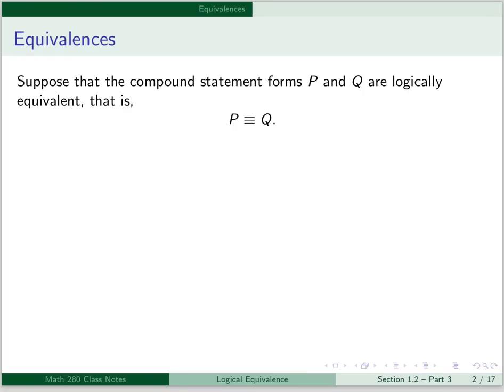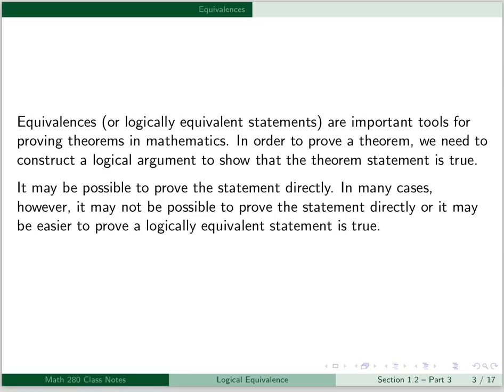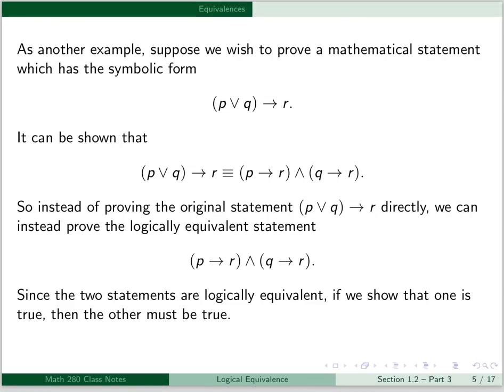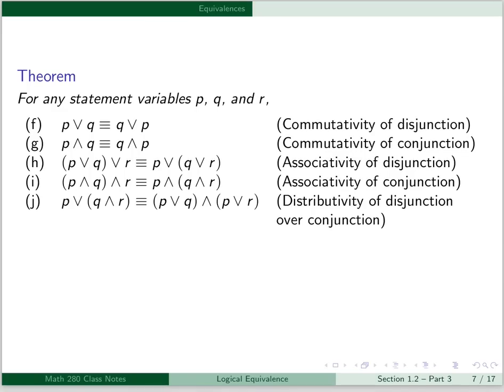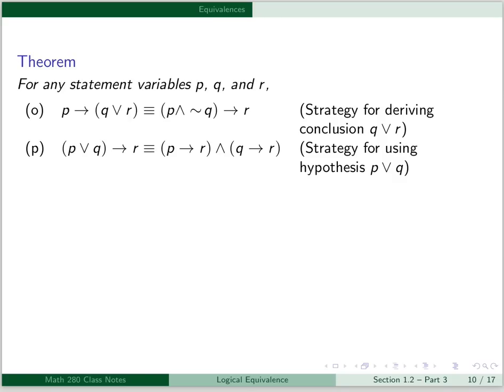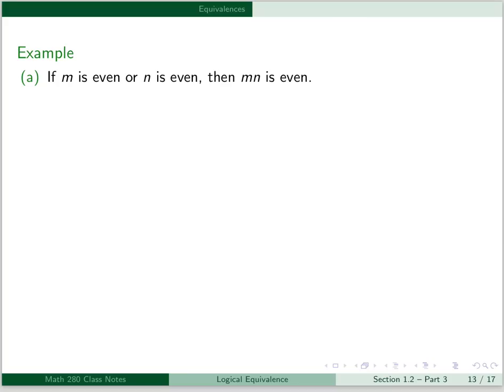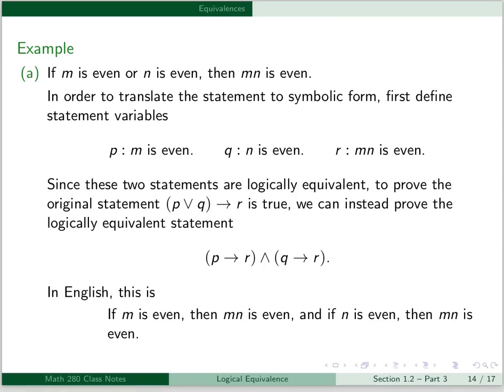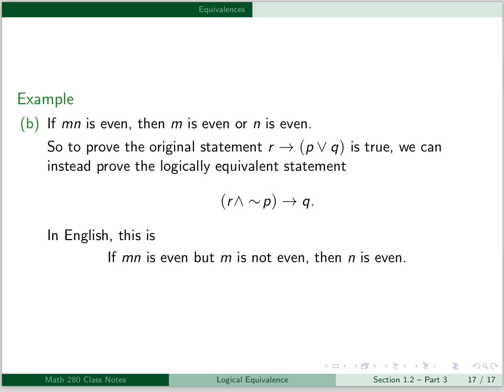1.2 Logical Equivalence Part 3